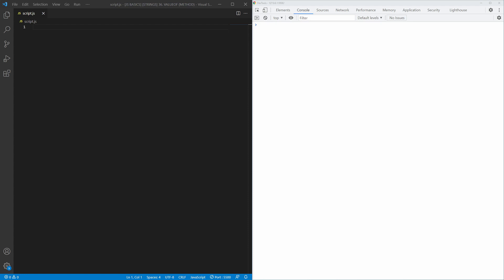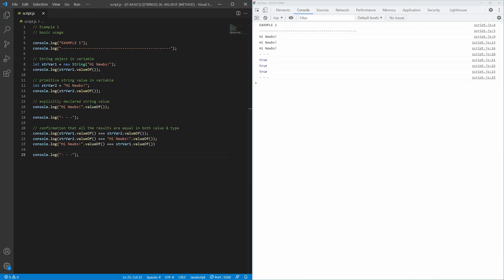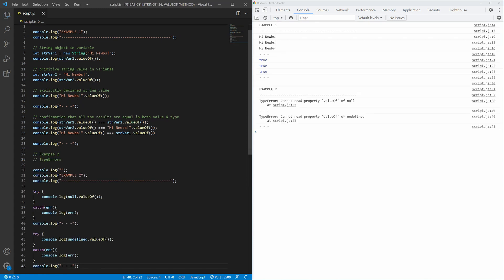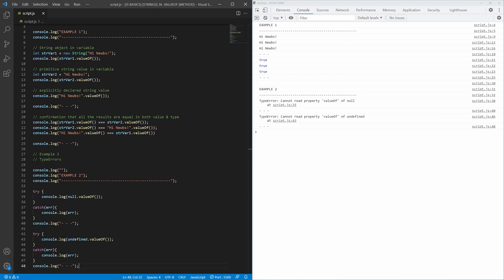Javascript Basics · String · valueOf() (method)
ValueOf() method from built-in String object in JS.